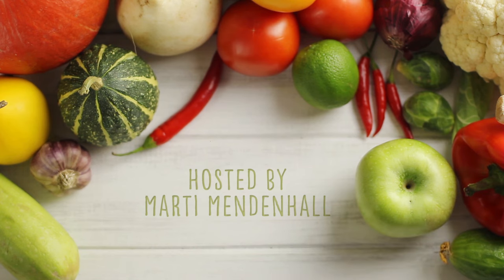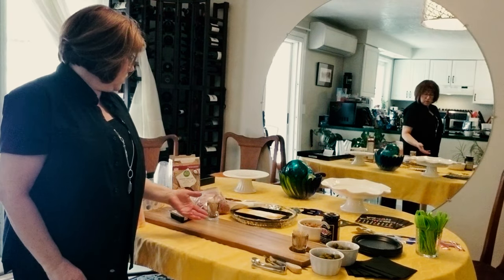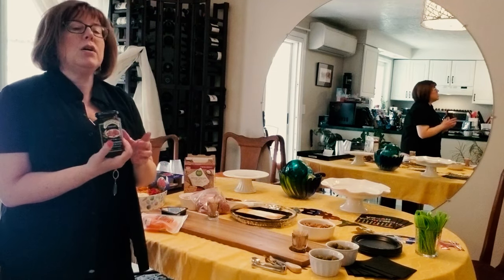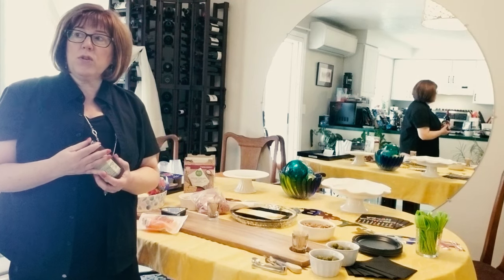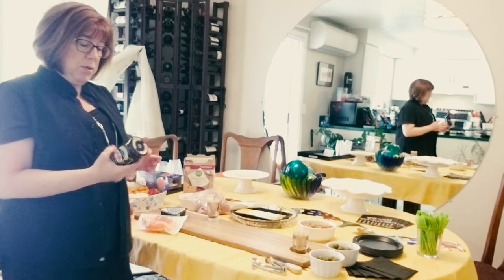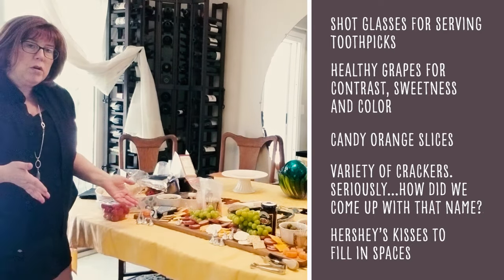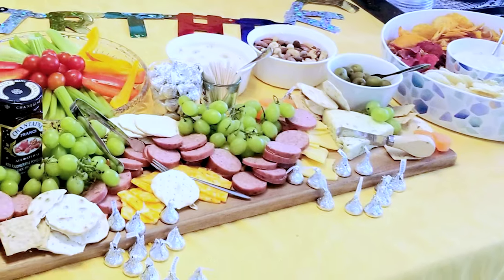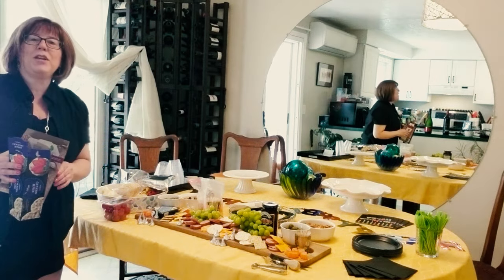Step By Step How to Put Together a Fantastic Charcuterie Food Party Board - Party Series #3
Jazz Singer Marti Mendenhall takes you step by step on what to put on your Charcuterie Food Party Board. MUST HAVE budget tips. IMPRESS YOUR GUESTS!

2. Must Have Party Food Prep Tips on A Budget! - Party Series #2
3. Step By Step How to Put Together a Fantastic Charcuterie Food Party Board - Party Series #3

(Live Performances, cooking tips and laugher)

SEARCH YOUR PODCAST DIRECTORY for Marti’s Music Kitchen